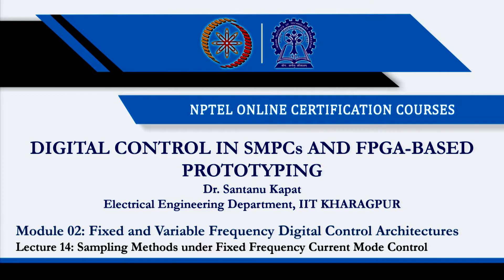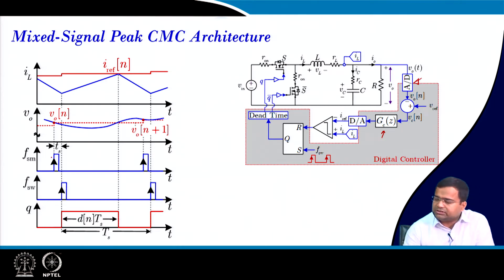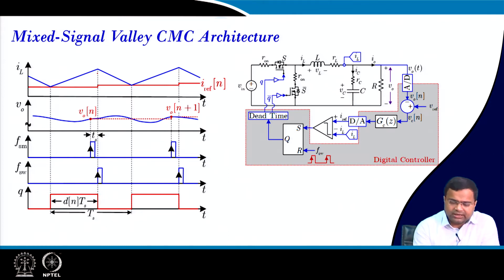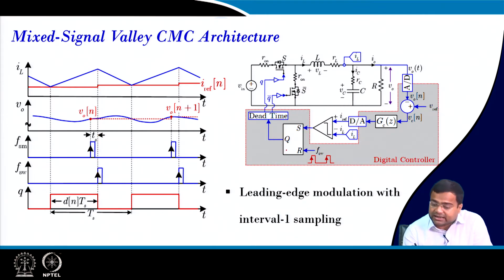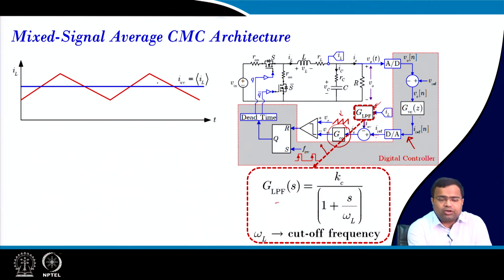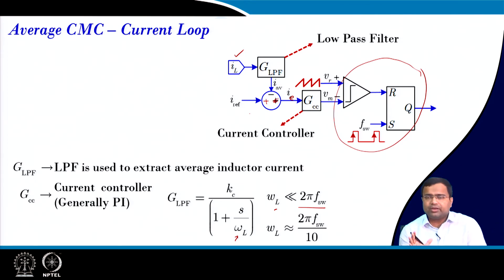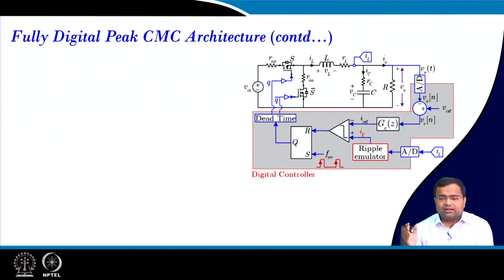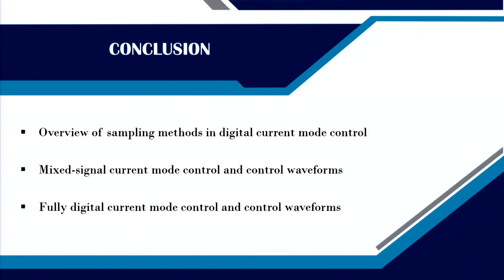Lecture 14: Sampling Methods under Fixed Frequency Current Mode Control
1. Overview of sampling methods in digital current mode control.
2. Mixed-signal current mode control and control waveforms.
3. Fully digital current mode control and control waveforms.